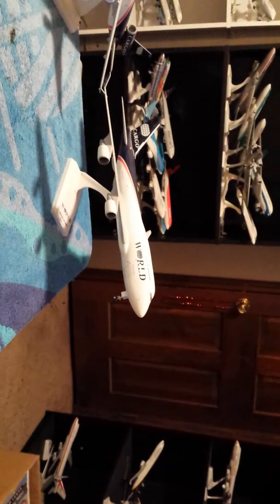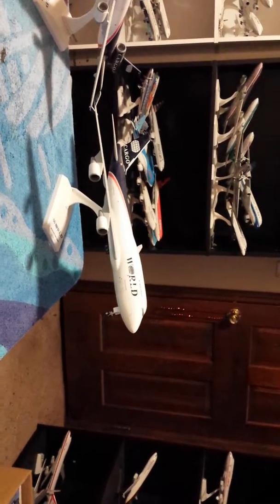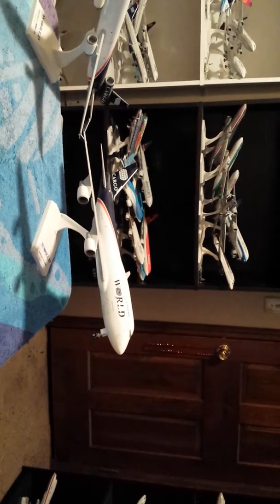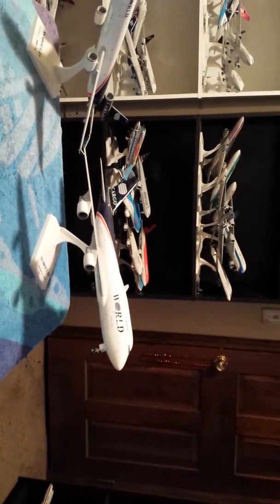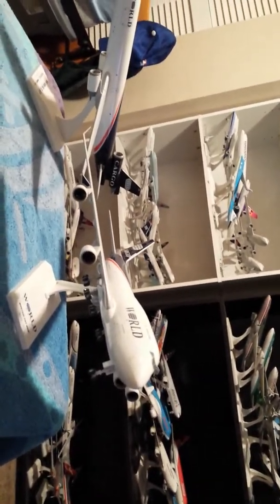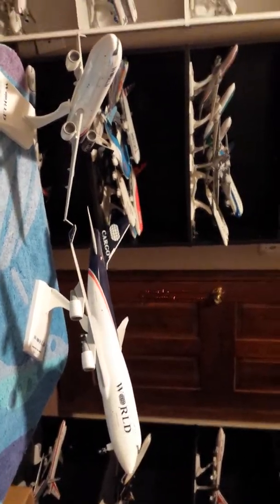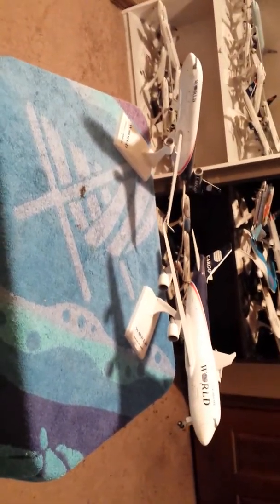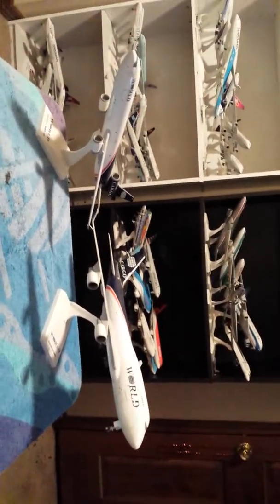World airways cargo Boeing 747/MD11 by skymarks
Hosted by capt A380 in the airport lounge